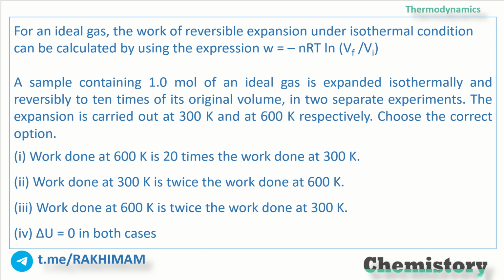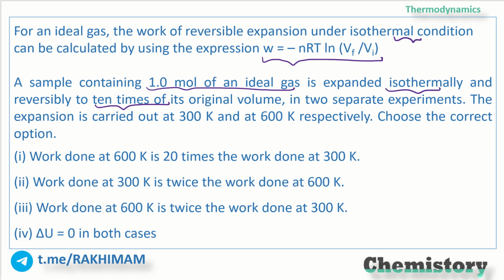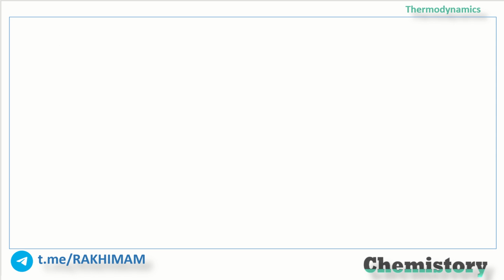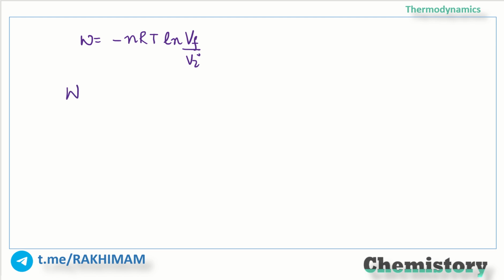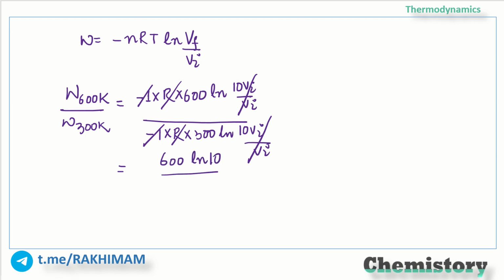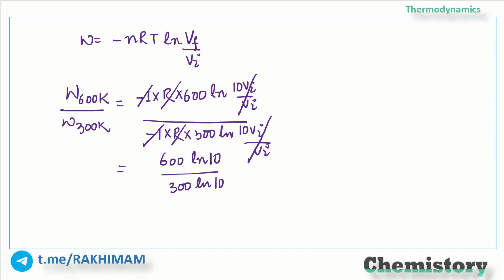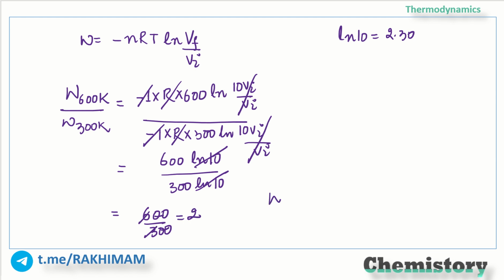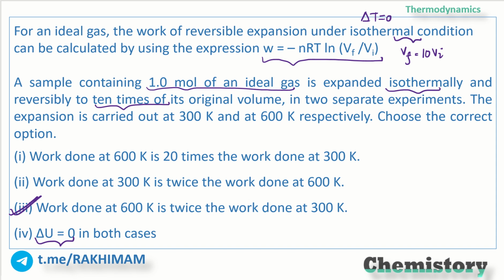Chemical Thermodynamics | NCERT Exemplar | 6.18 | RAKHIMAM | MCQ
In this video RAKHIMAM will be addressing NCERT Exemplar Question no 18 of Chemical Thermodynamics.

Each question is discussed in detail with emphasis given on the concept clarification for a complete and crystal-clear understanding of the topic.
Students preparing for NEET or JEE or Boards will be benefited from this question bank.